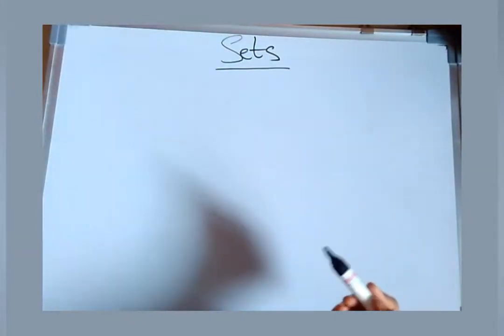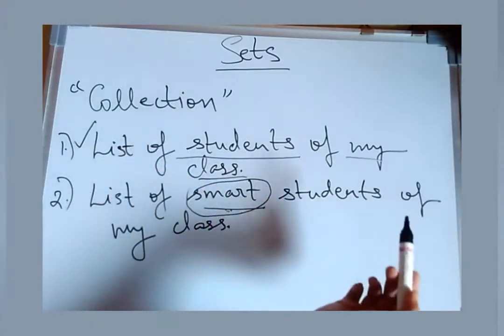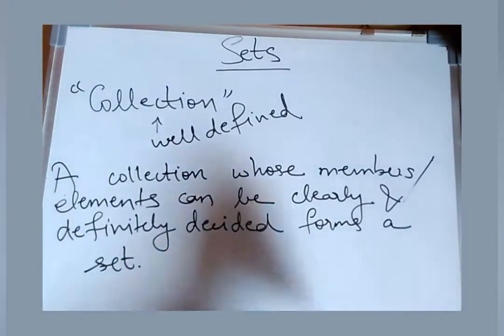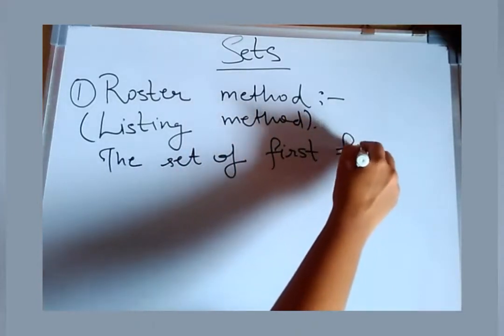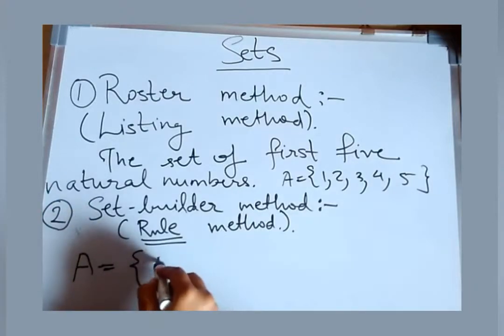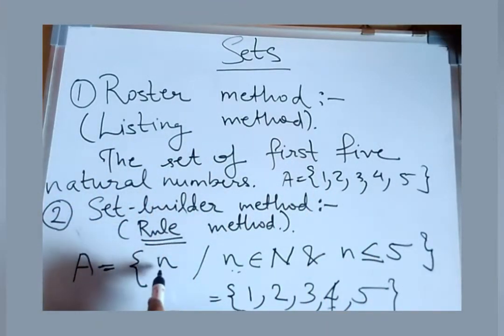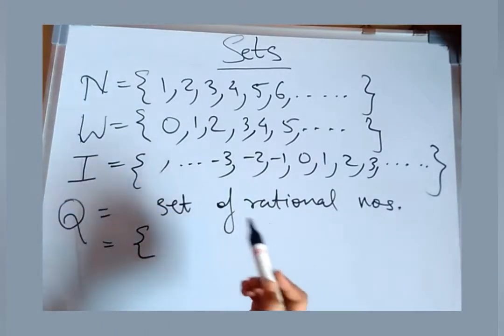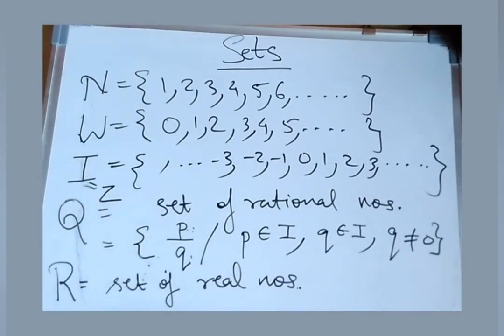Set theory part 1 | Maharashtra state board std 9 | New Syllabus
Hello friends,
In this video you will find the introduction to settheory which will be required for 9th Standard Maharashtra board Students.
For any doubt and difficulty fell free to write in the comment box we will try to reply as soon as possible.

Other students can also watch this video for concept clearing.